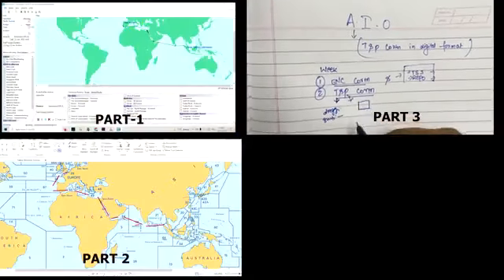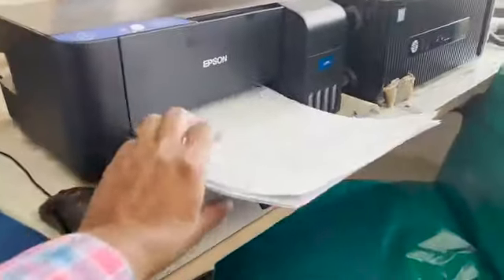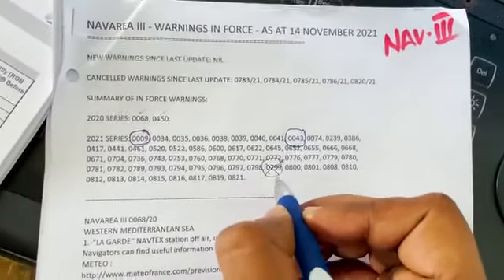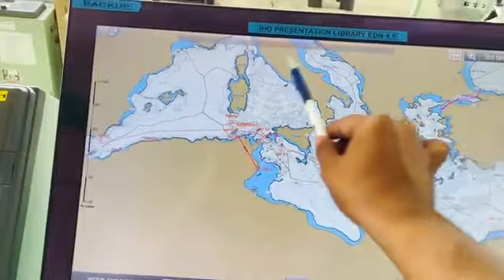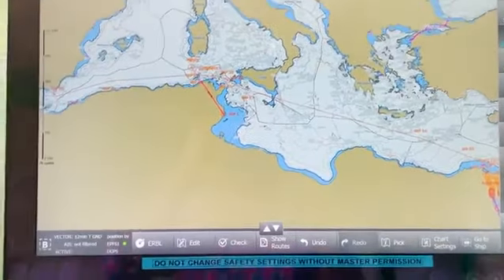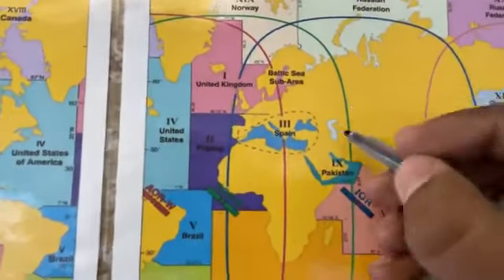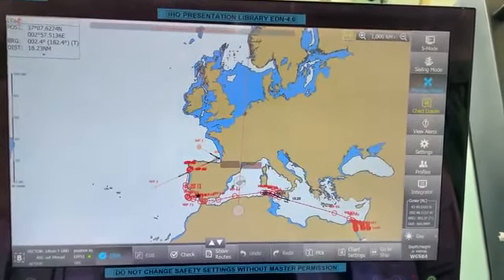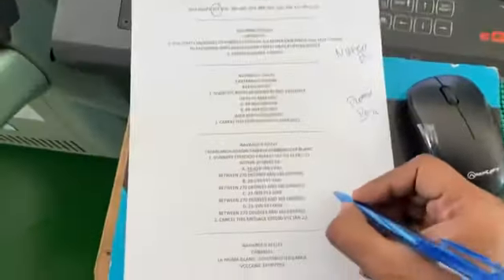Passage planning Part(4/4)